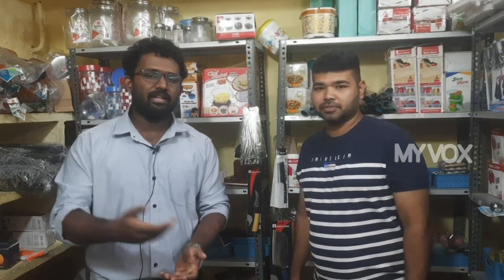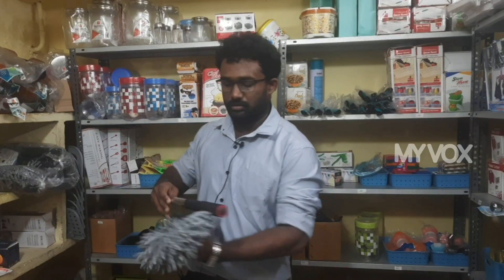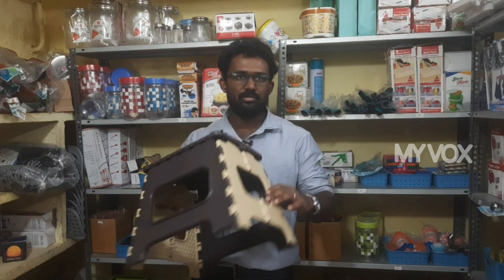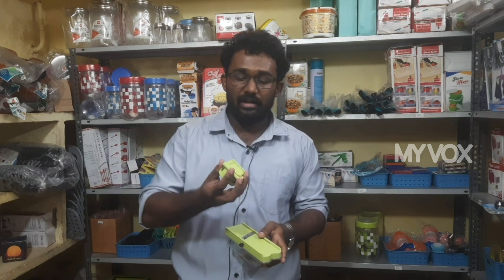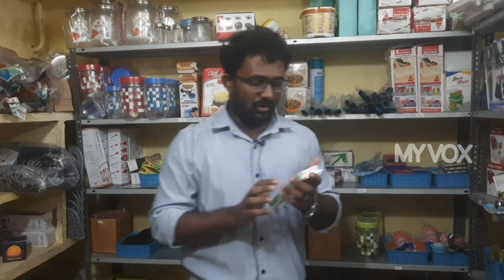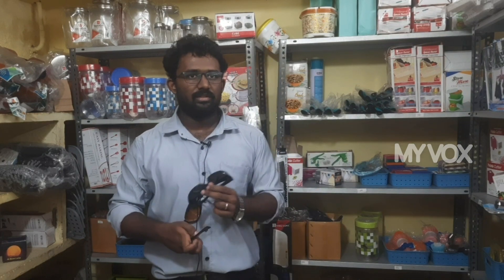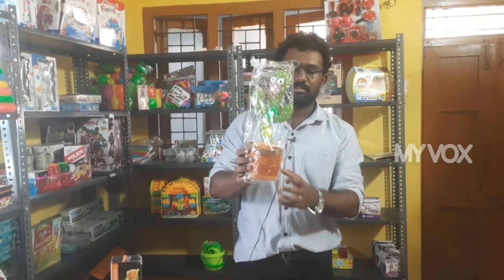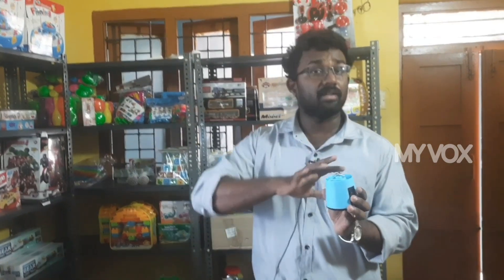Daily Days in Kitchen accessories with best price |MY VOX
Hi Viewers,
In this video we covered a best kitchen wares collection in chennai. Here we can get all types of Kitchen organizer and plastic containers as well as bathroom wares.

Address:
No19,2nd Street ,Annanagar, Pattabiram, Chennai-72

For Free Promotion Please Reach me (Chennai only)
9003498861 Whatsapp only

AND DON'T FORGET TO CLICK BELL ICON 😊

MY VOX

NOTE : All content used is copyright to MY VOX,